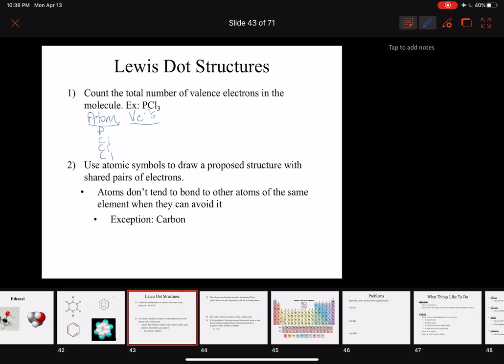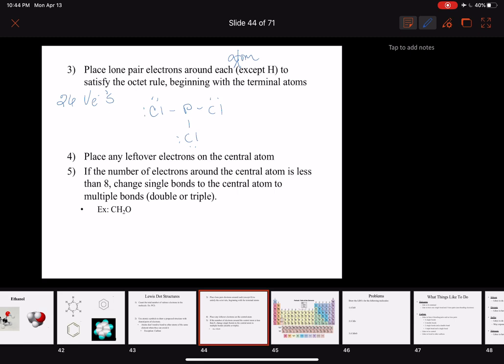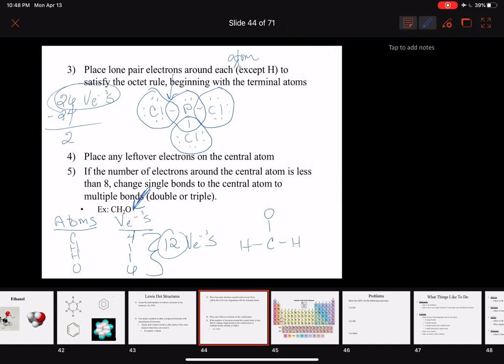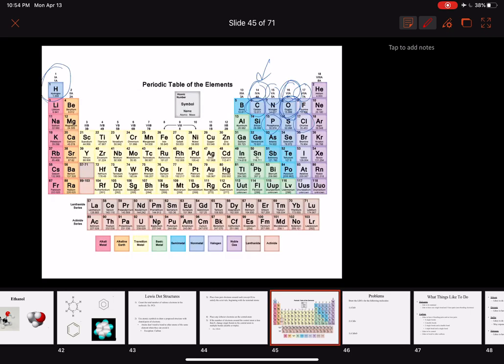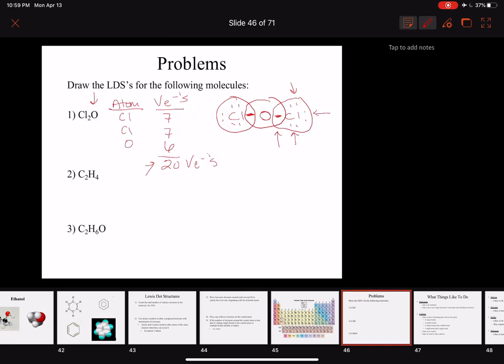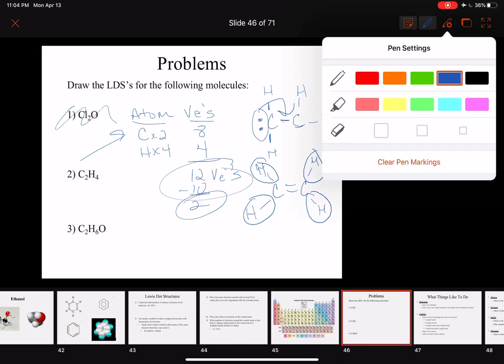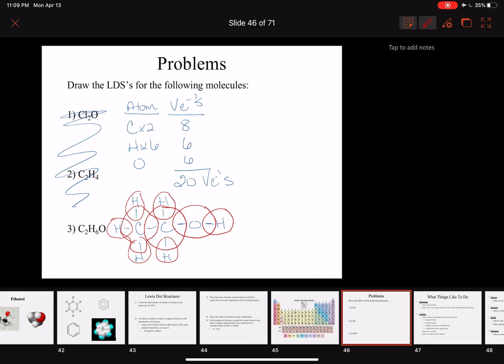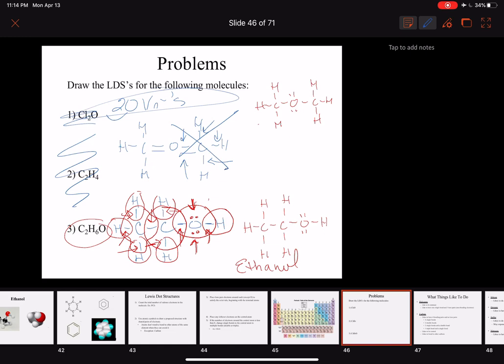Chapters 3 & 4 - Lecture 7 - CHE 2A